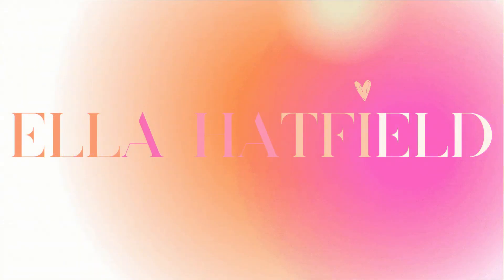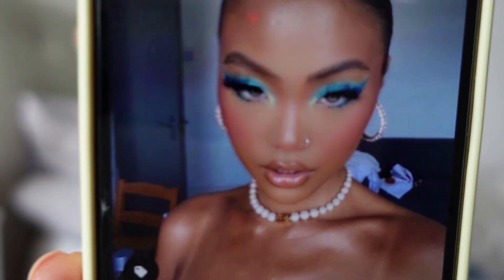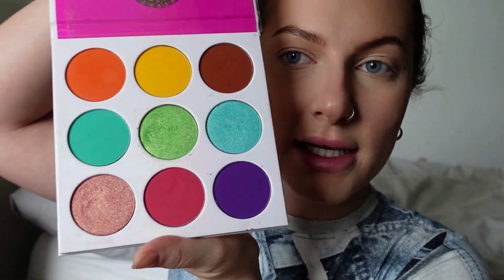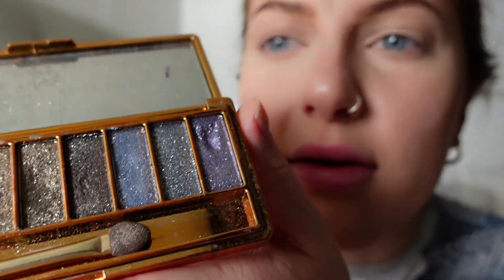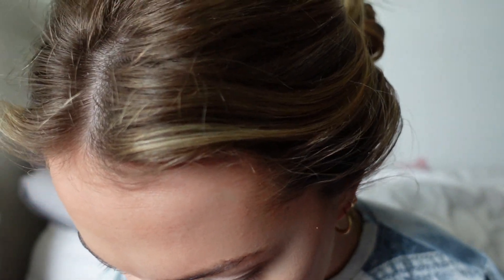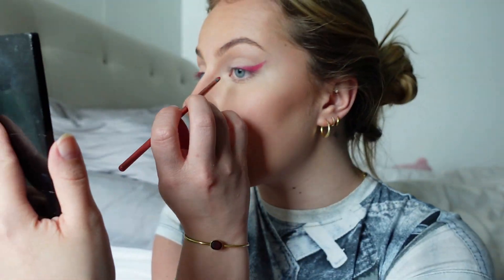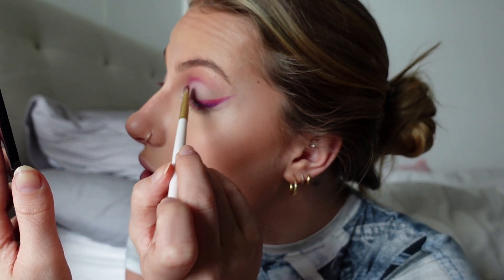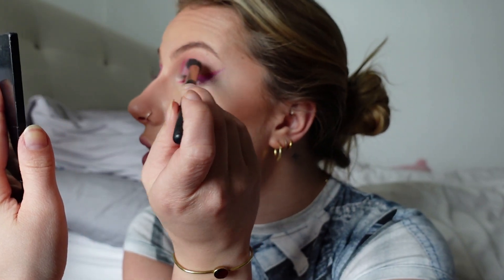SPRING MAKEUP LOOK | pretty pink vibes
a simple chit chat (as i do) while i play around with a spring makeup look !

Makeupbronzy makeupchat with medrugstore makeupdrugstore makeup tutorialeasy makeupeveryday makeupeveryday makeup routineeveryday makeup tutorialflawless skin tutorialget ready with meglowy makeuphigh street makeupmakeup for beginnersmakeup tutorial for beginnersnatural makeupnew makeupno makeup makeupsoft makeupvogue